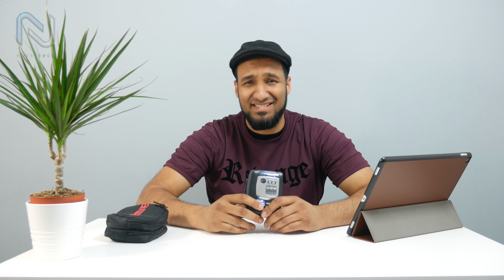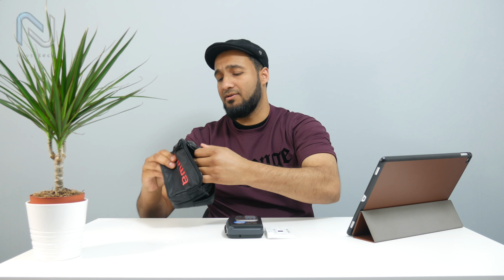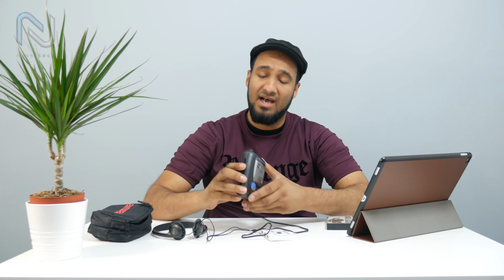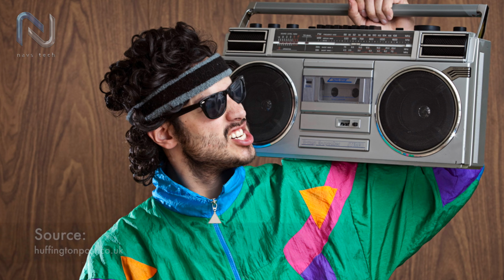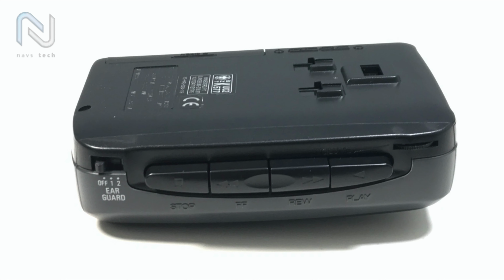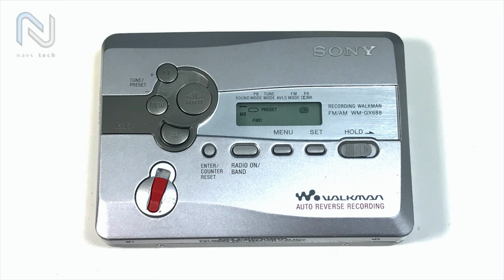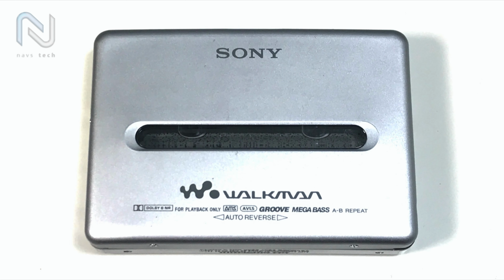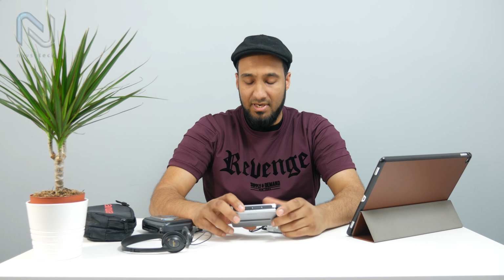Cassette Player in 2020 - Retro tech, walkman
Is it strange using a cassette player in 2020 or buying a cassette player in 2020 ?. I showed my old cassette player to my kids and none of them knew exactly what it was. In the video, I show you a break down of this strange tech and what the struggles were when using these bad boys back in the day growing up in the 80's.

I show off the Aiwa TA253 personal cassette player as well as the portable Sony Walkman WM-GX688 with auto reverse recording which was the dogs b*ll*ks back then.

I don't have links to any particular portable cassette player but I'm sure you'll be able to find one from eBay as well as your local flee market etc. Have fun.